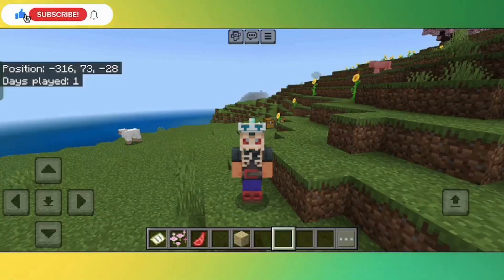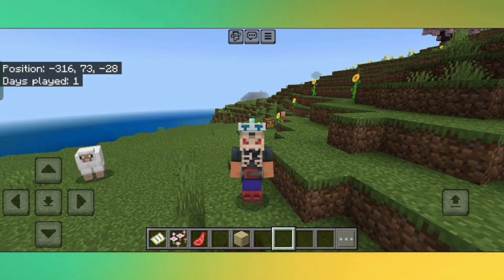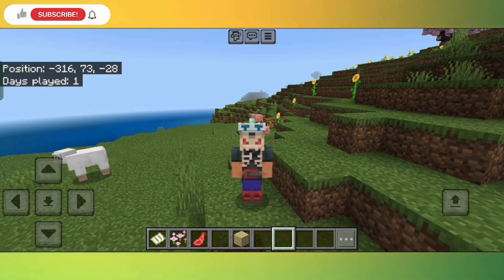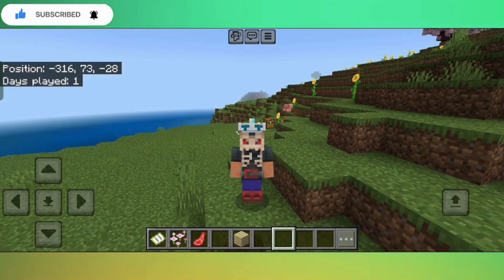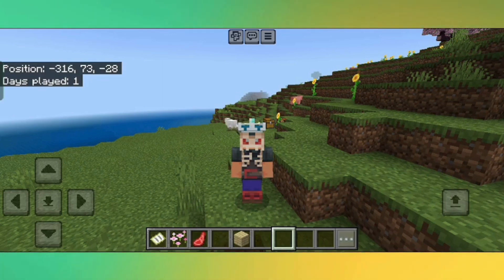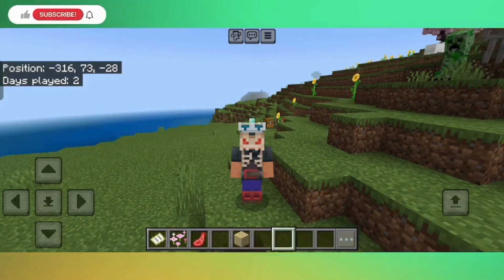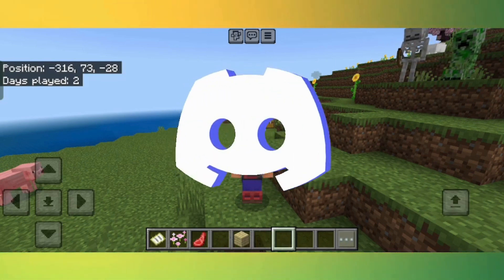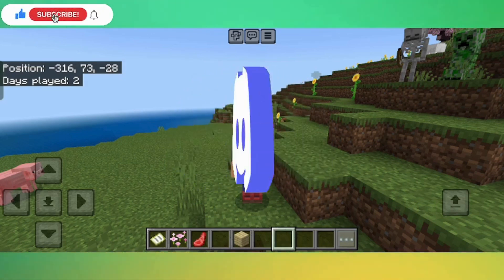minecraft SMP server join now for v1.21 works on PE , JAVA and BEDROCK EDITION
minecraft SMP Server